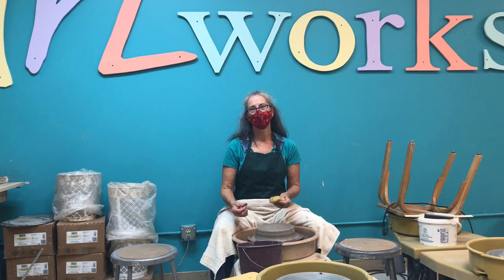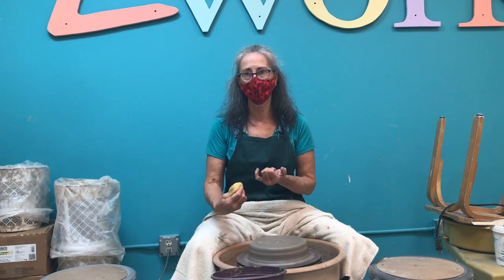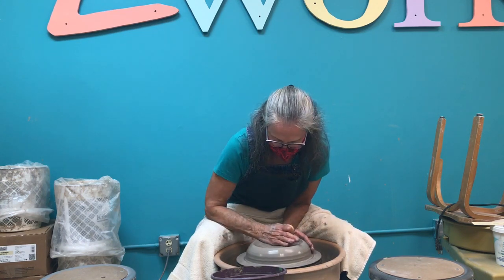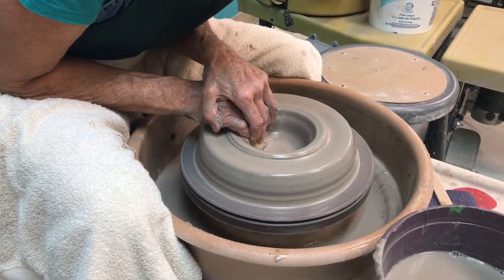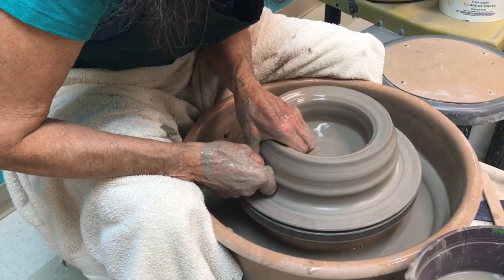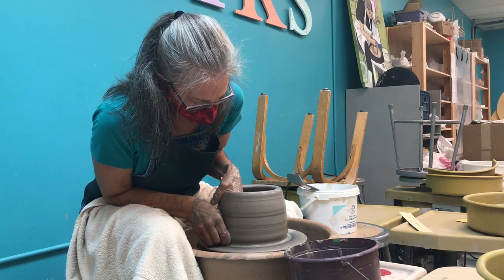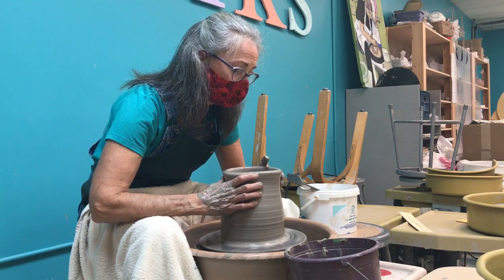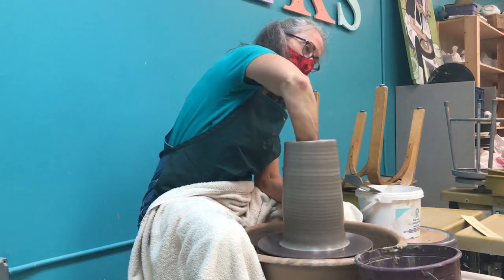Margo Berke, Artist Demonstration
Potter, instructor, and Artworks volunteer Margo Berke is part of artist demonstrations today, 12-2 p.m.